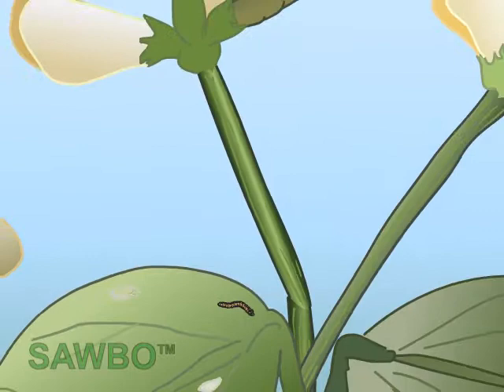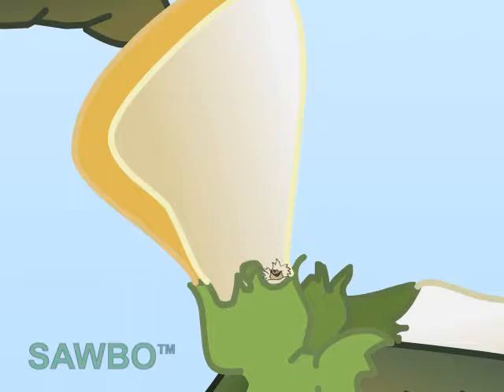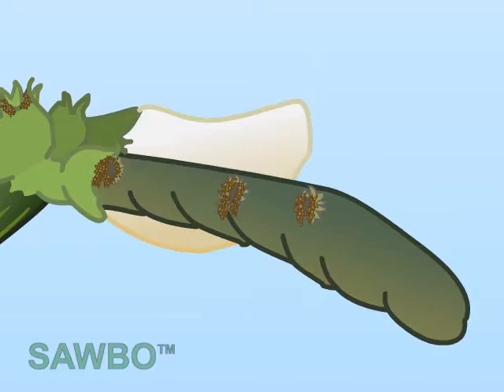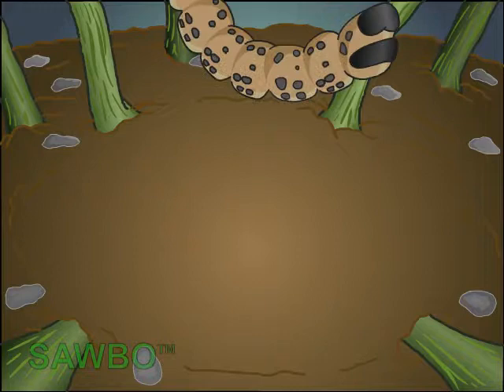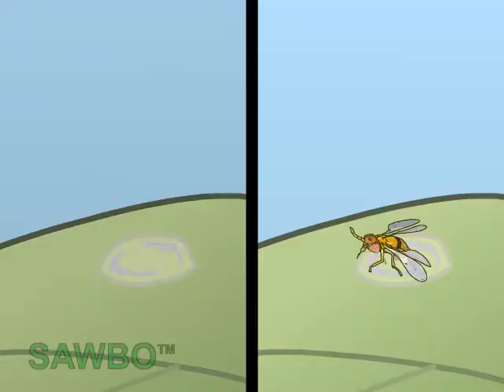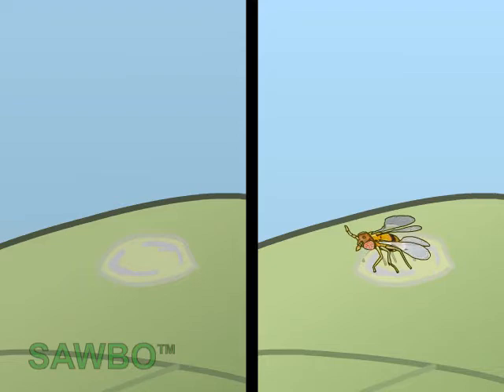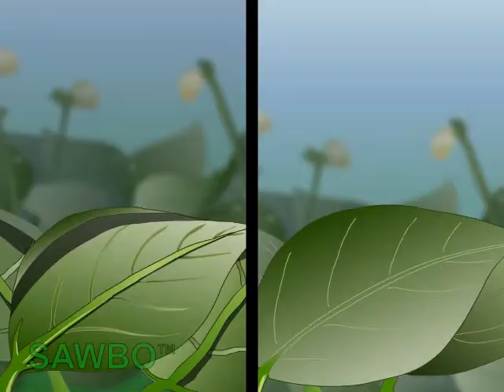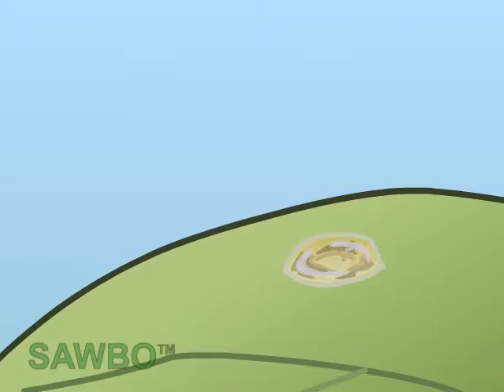Biocontrol of Legume Pod Borer (Maruca vitrata) in English (accent from USA)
EN English USA BiocontrolMaruca Final